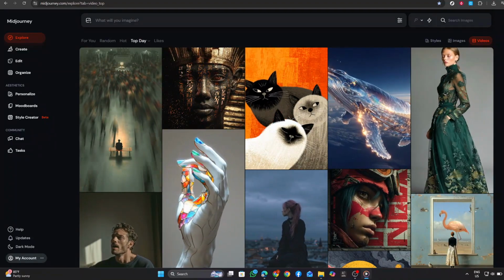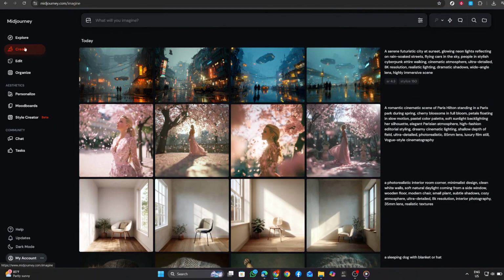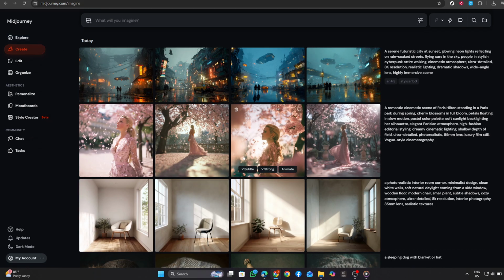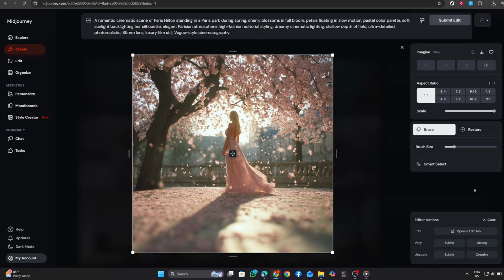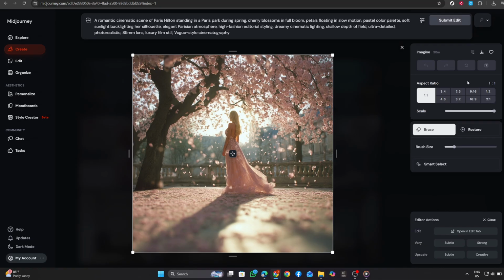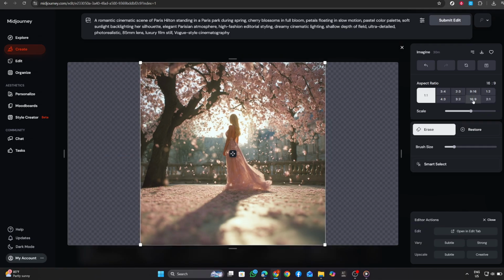How to change Midjourney aspect ratio after the fact[FULL GUIDE]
In today's video we cover How to change Midjourney aspect ratio after the fact